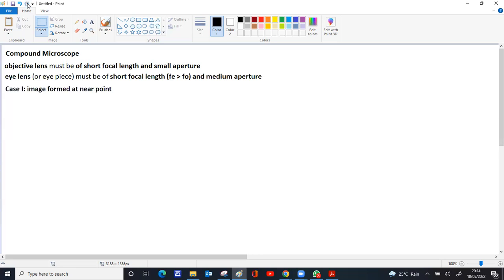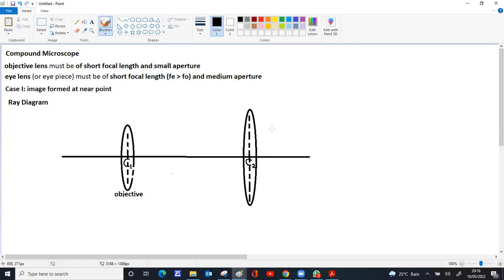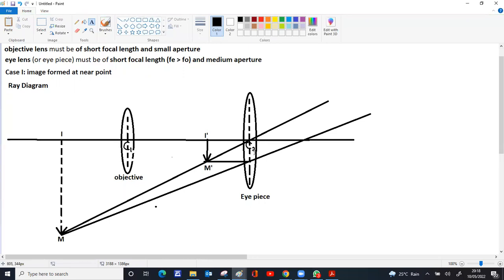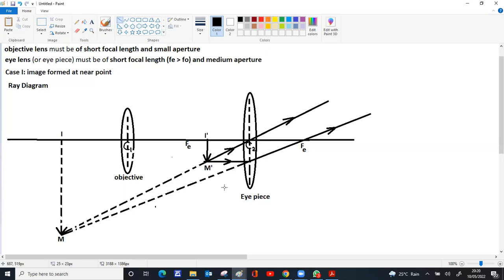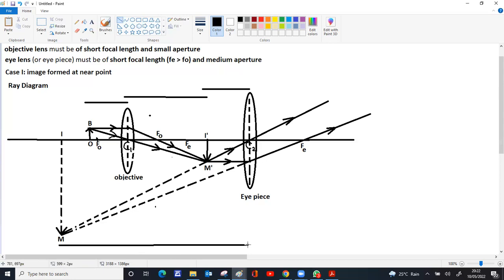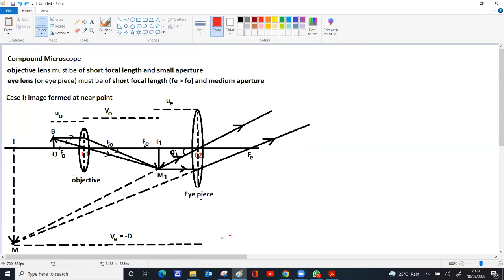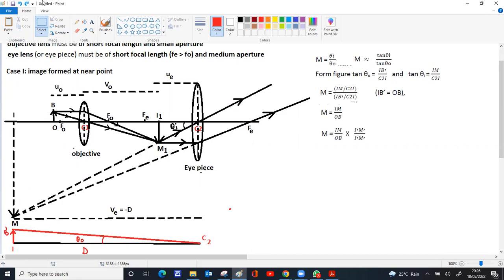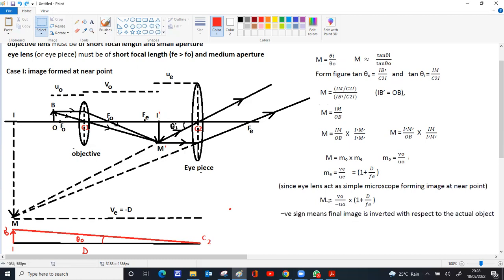GRADE XII TERM II RAY OPTICS COMPOUND MICROSCOPE NEAR POINT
Ray diagram and derivation for magnifying power of a compound microscope forming final image at near point.